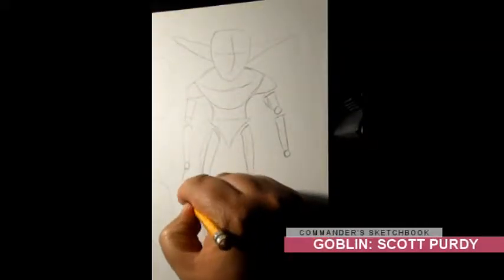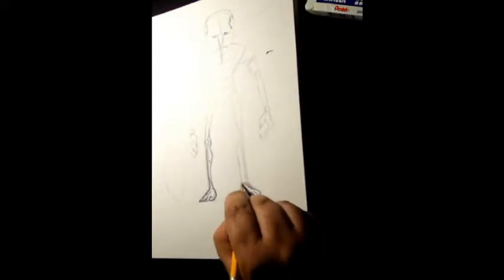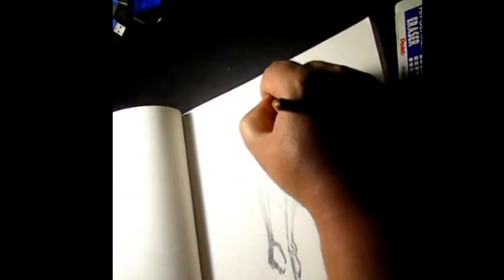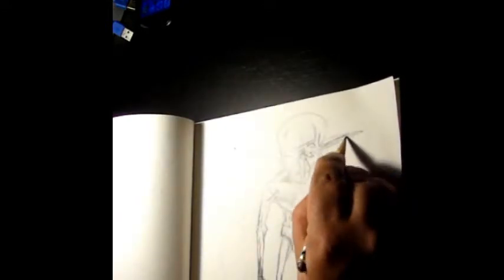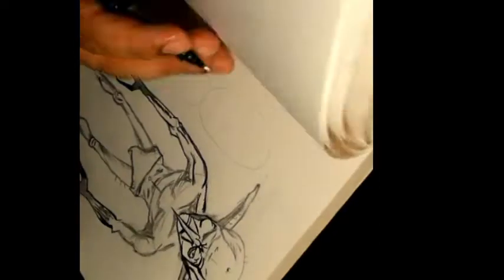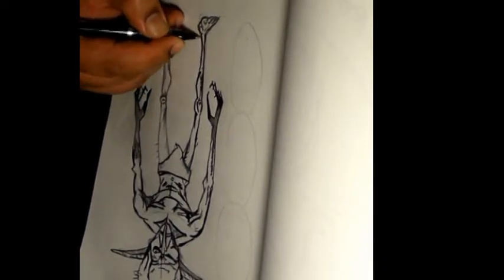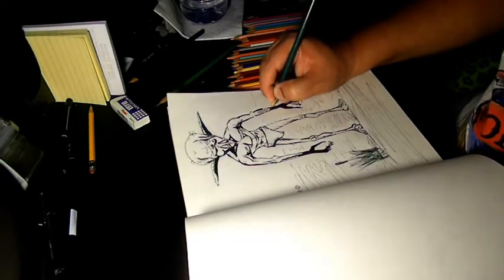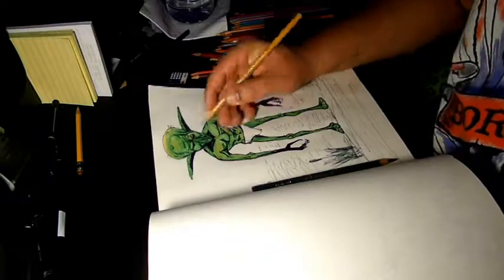HOW TO DRAW A GOBLIN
In this 1st Pilot Episode of Commander's Sketchbook I go through Scott Purdy's Goblinoids book and draw the Goblin which is the first on the anatomy set.  Still working on audio settings.  Let me know what you guys think.